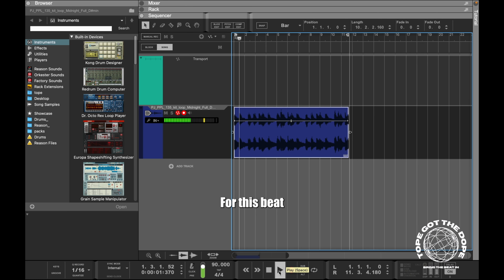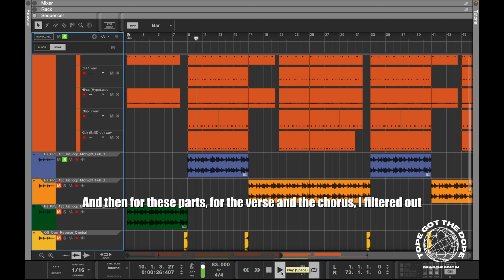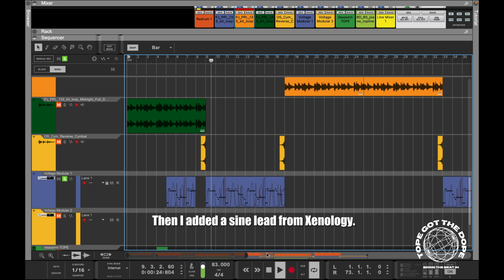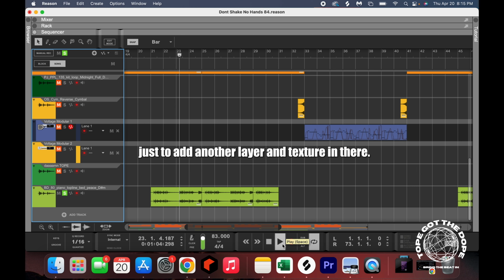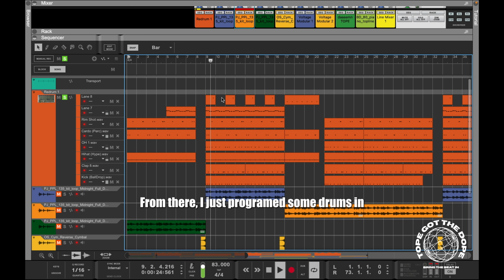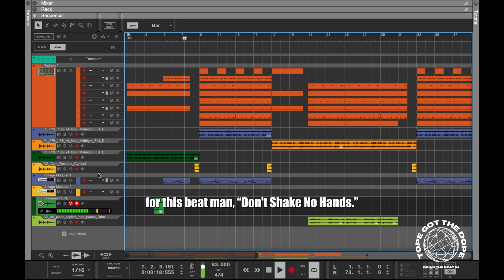TOPE - How I Made The Beat For "Don't Shake No Hands" by LaRussell from '8 Hours In Brooklyn'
How I Made The Beat For "Don't Shake No Hands" from the EP 8 Hours In Brooklyn